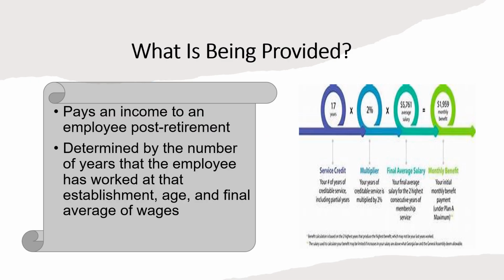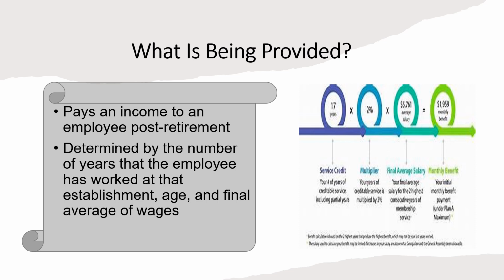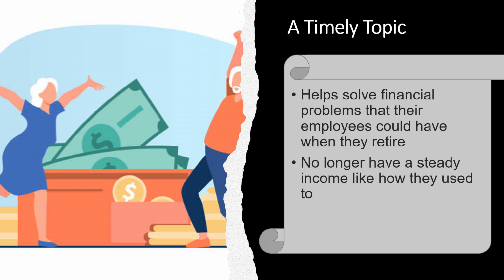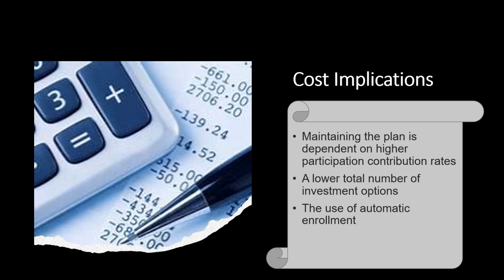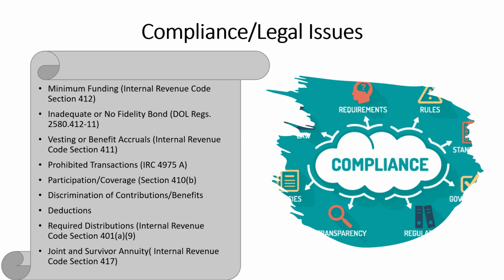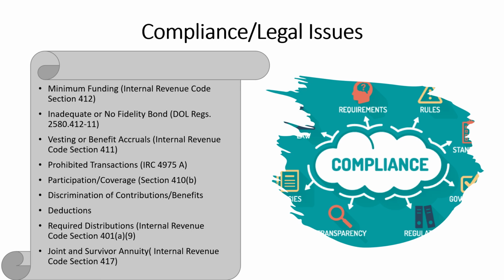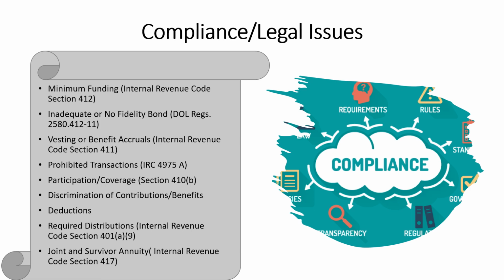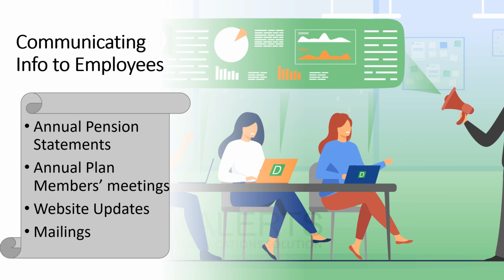Defined Benefits Plan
Activity #1 Assignment